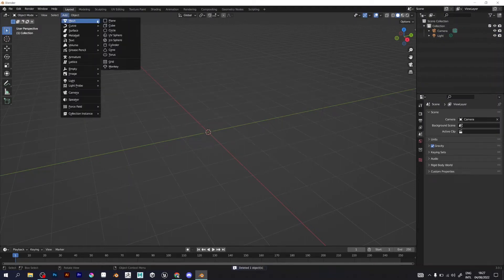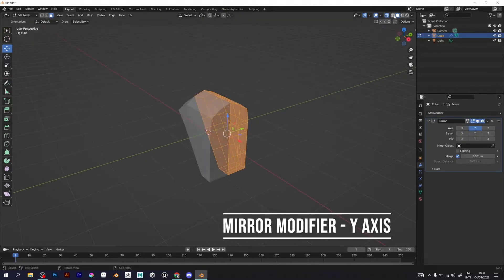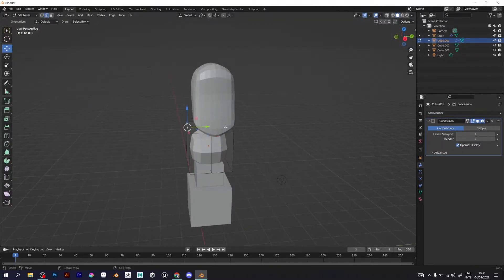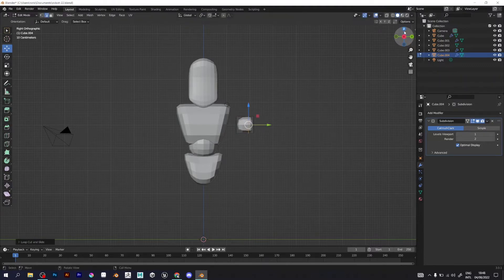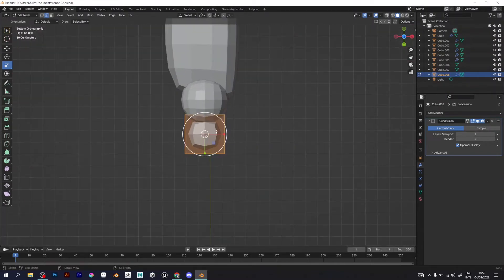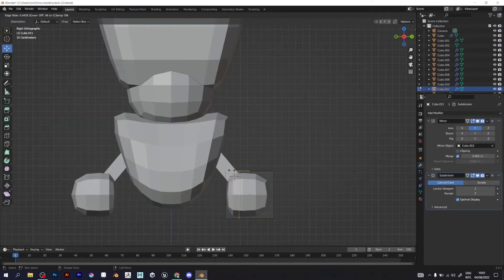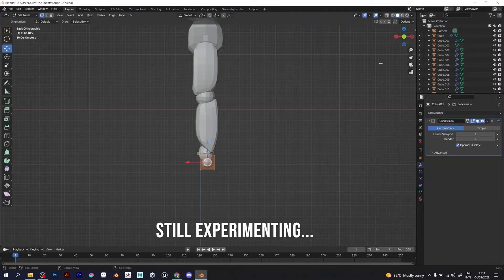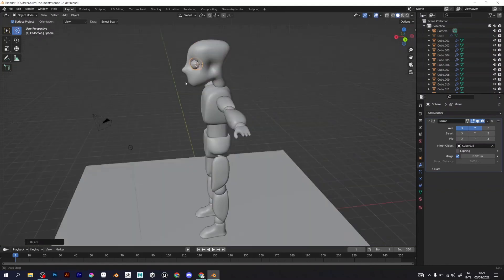HUMANOID - Blender 3D Modeling Tutorial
In this video, I will teach you how I created a humanoid robot, and how can you also make a 3D humanoid robot just like me. Follow my process and you can too improve yourself in Blender.

Important: The final render is missing because it will be an upcoming video, that is scheduled to be released in August 21. It will be present as an end screen element.

This video is a showcase of one of my most-wanted 3D models, Kozmobot. This robotic character will appear on my website as part of creative journey. It isn't really a high detailed humanoid, it's more a simplified robot with fewer details and features. Some people are wondering if they can make a character in Blender, so this video will show them the informative process.

Here are some shortcuts for absolute beginners:
R - rotate, S - scale, E - extrude, G - move

Since this is my first video with voiceover, my voice quality is not the best. You can at least follow my procedure of creating a character in Blender, so that you can make a simple character. I am not sure if I made a character modeling tutorial, I just made a process of 3D character creation. If you have any questions or comments, drop them in the comment section.